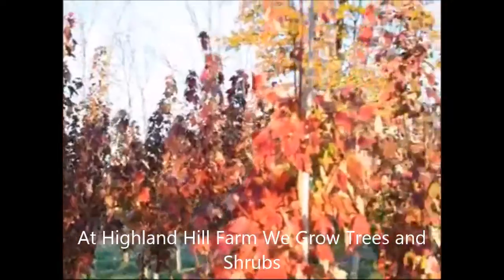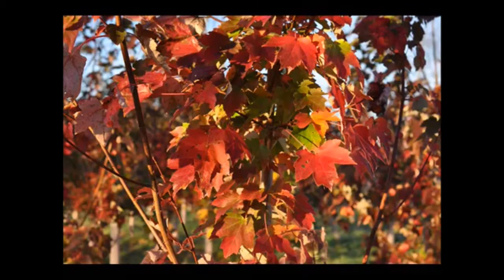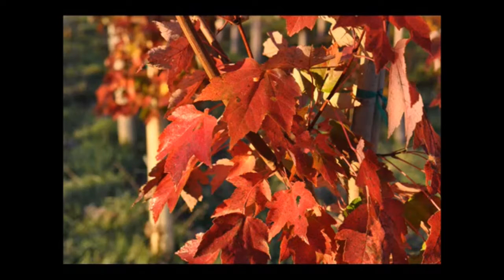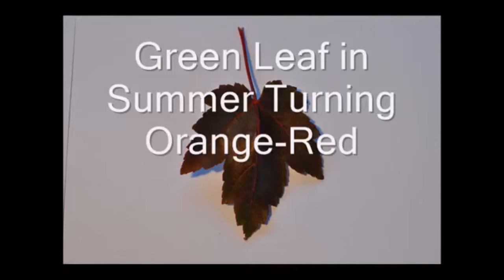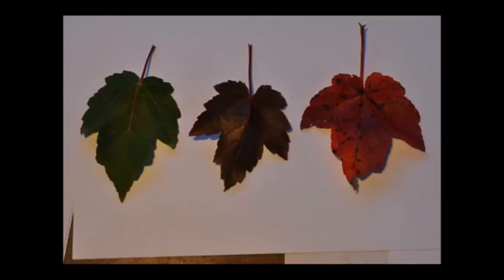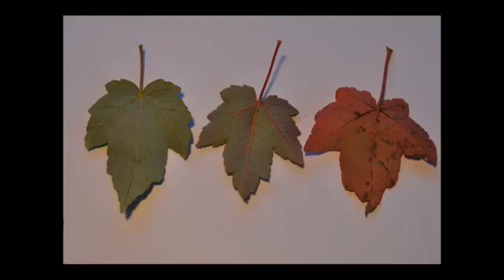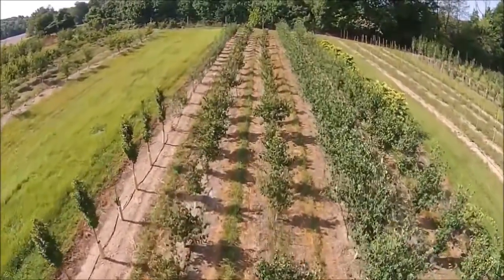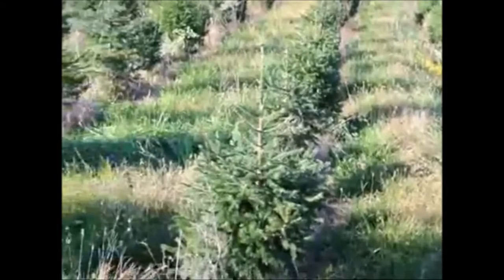Farm That allows Rabbit Hunting Near Phila